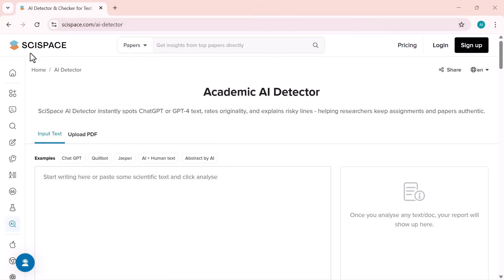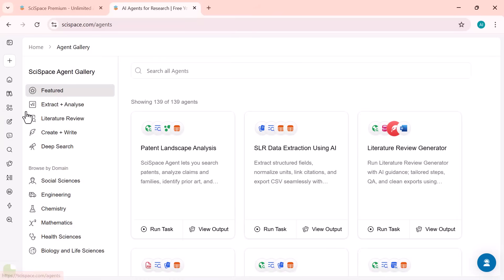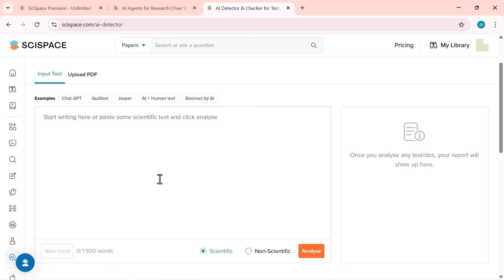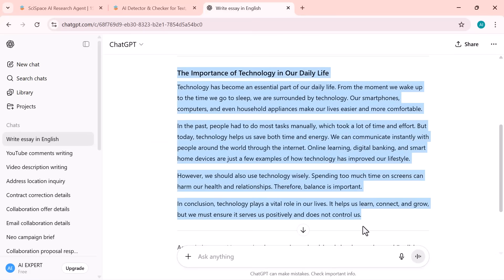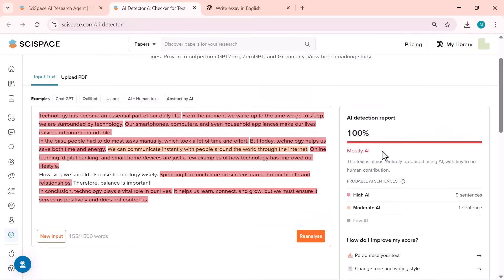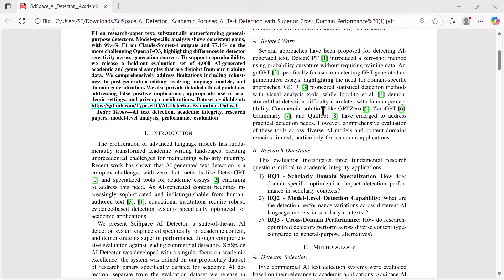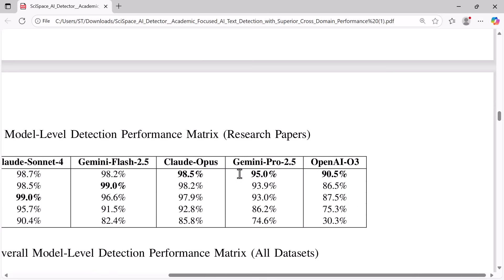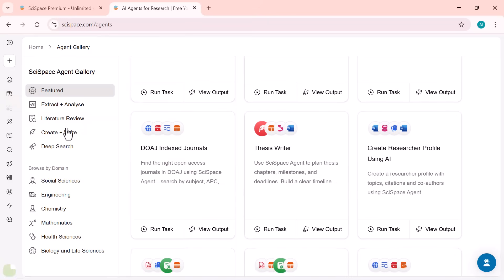SciSpace AI detector 96.2% Accuracy: Defeats Grammarly, Quillbot, and ZeroGPT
In this video, I’ll be testing the SciSpace AI Detector — a powerful tool designed to identify AI-written research papers, essays, and academic content with up to 98% accuracy. Whether your text was generated by ChatGPT, GPT-4, Gemini, Claude, Llama, or Jasper, this detector highlights AI-written parts, rates originality, and explains risky lines in detail.

You’ll also see how it stacks up against other tools like GPTZero, ZeroGPT, and Grammarly, and why it’s one of the most reliable AI detectors for maintaining academic integrity.

📄 What You’ll Learn:
How to detect AI-written research papers using SciSpace
Step-by-step demo with text and PDF detection
Understanding sentence-level AI analysis & originality scores
Comparison with GPTZero
How to download and interpret the detailed AI report